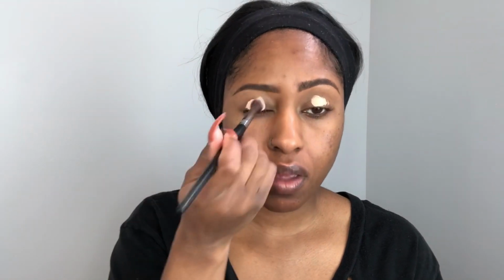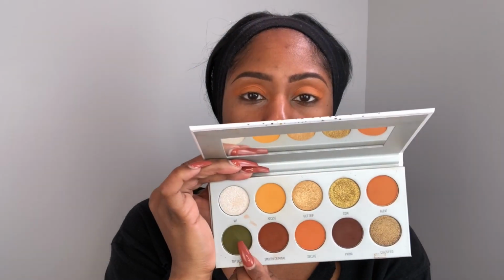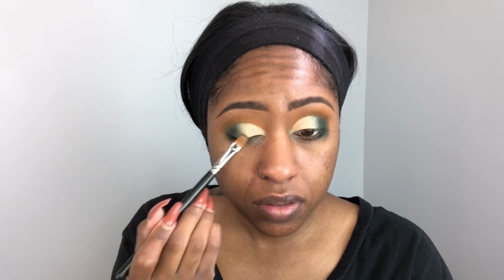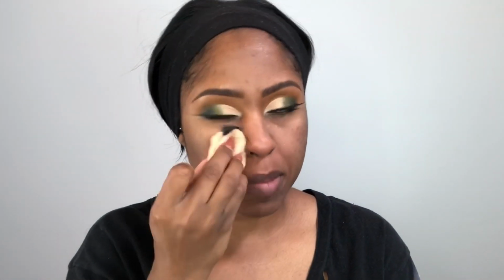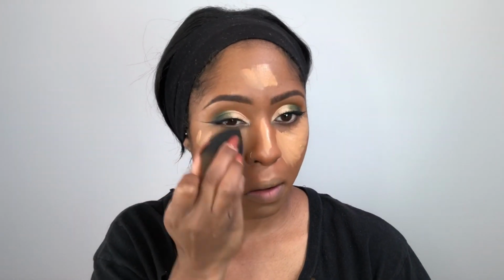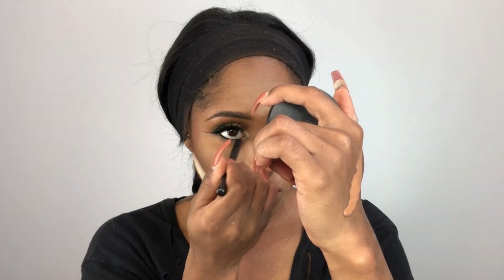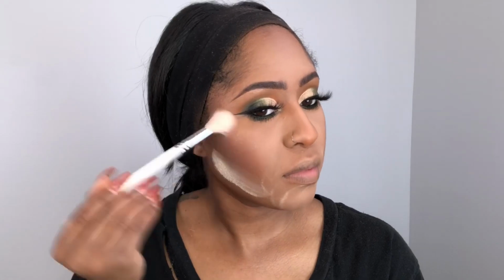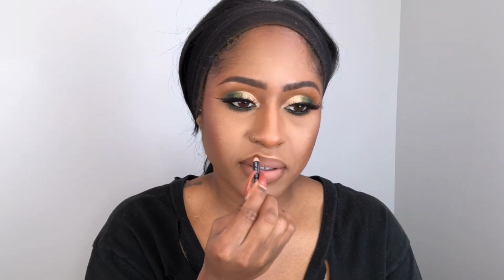How To Make Brown Eyes Pop w/Green Eyeshadow! | StyledByStone_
In today’s video I’m going to show you how to create an easy Green Eye Shadow look to make brown eyes pop! This look will work with or without lashes! I hope you enjoy. I love you all so much! And I’ll see you in my next video!!